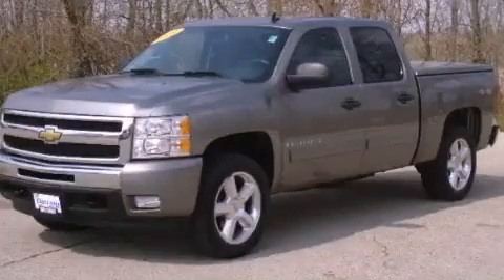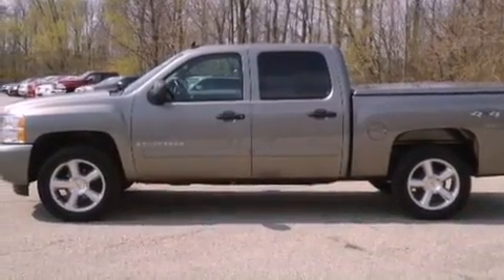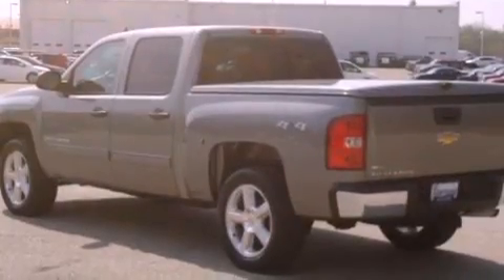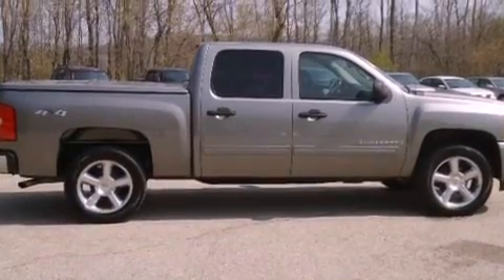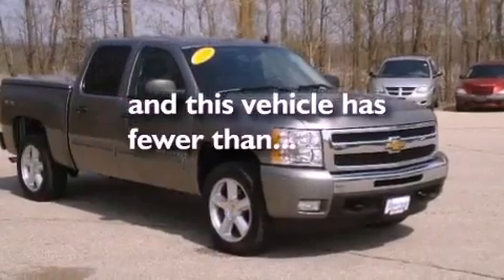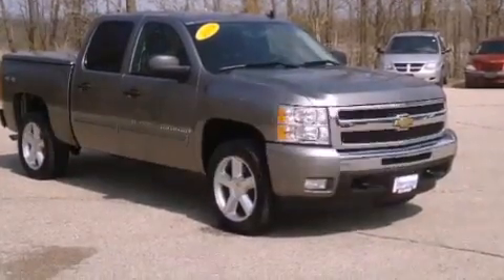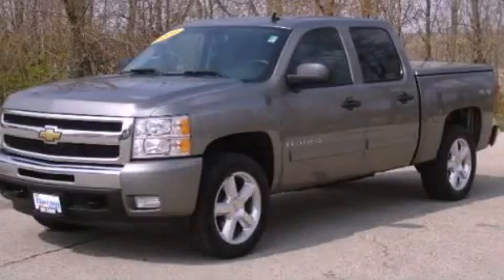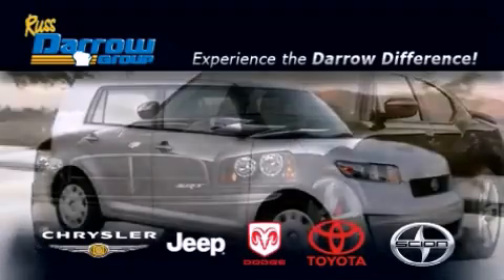Preowned 2009 Chevrolet Silverado 1500 West Bend WI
Year : 2009
 Make : Chevrolet
 Model : Silverado 1500
 Engine : 5.30
 Trans . : 6-Speed Automatic
 Exterior : Silver Birch Metallic
 Miles : 54,224
 Interior : Ebony
 Stock : PJM2156

 2700 W. Washington St.